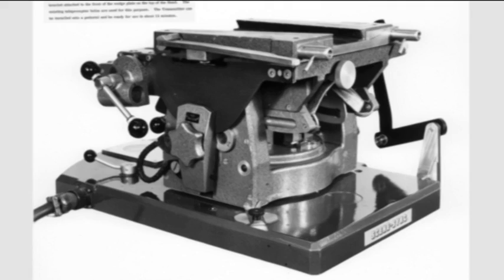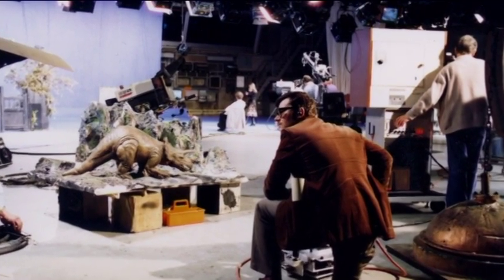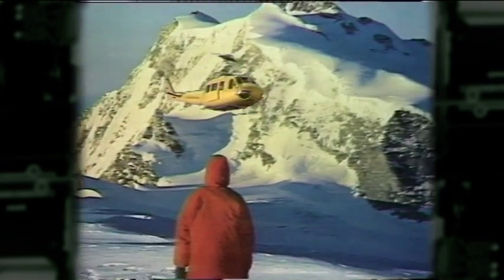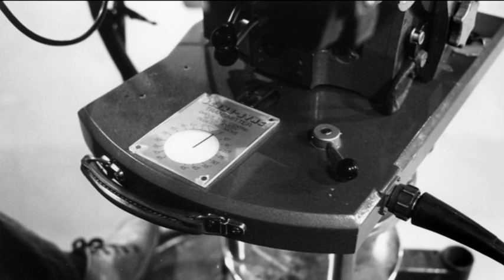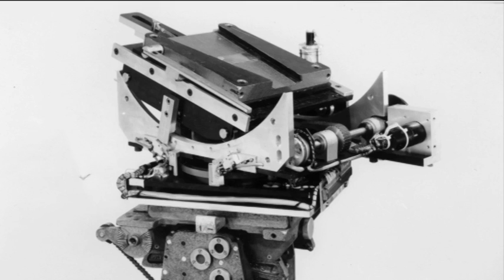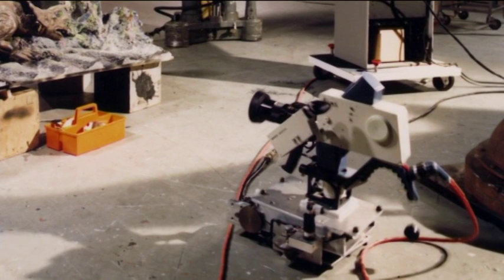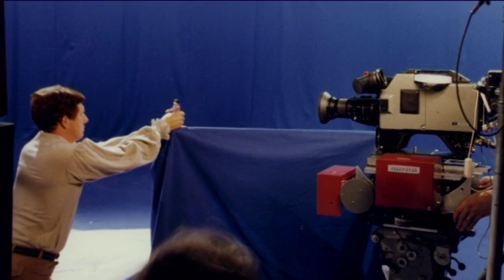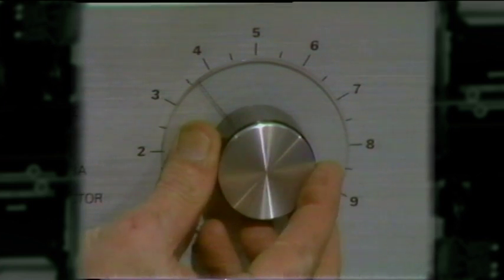"The Scene Sync Story" excerpt (2011)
Excerpt from my documentary on Scene Sync - an early form of camera motion control.